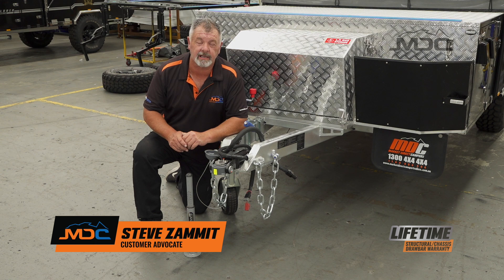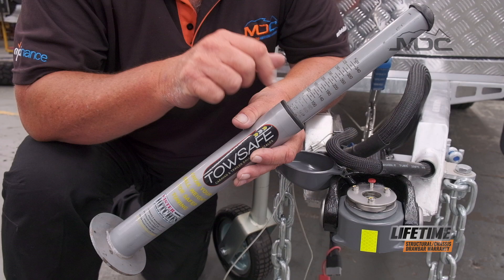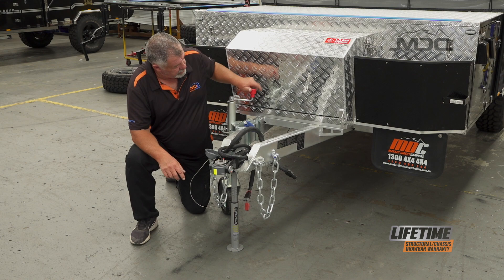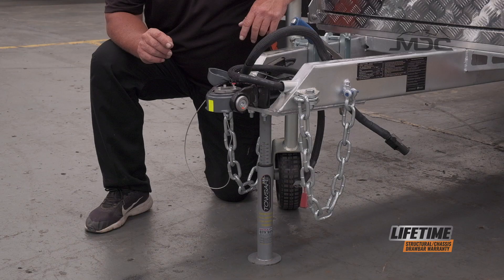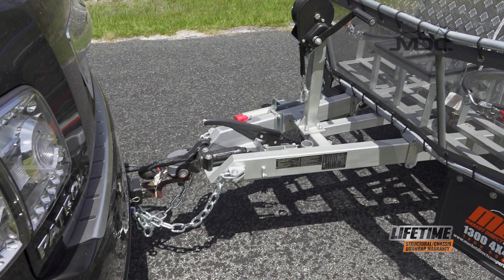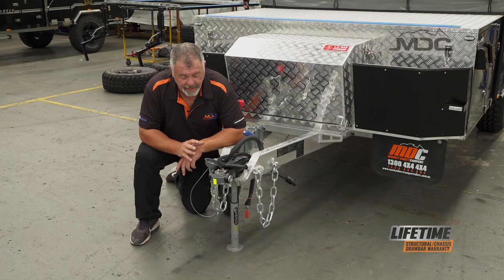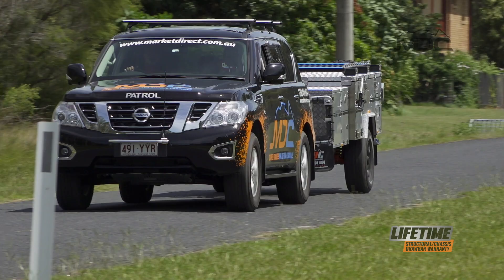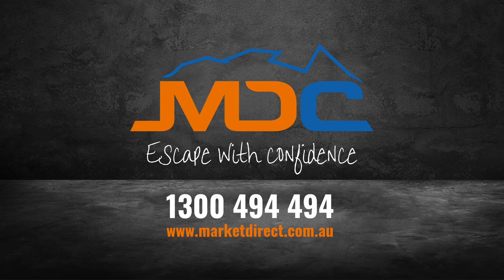Using Ball Weight Scales - Masterclass #107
MDC Masterclass #107 - Using Ball Weight Scales